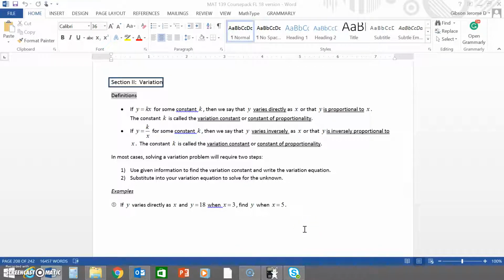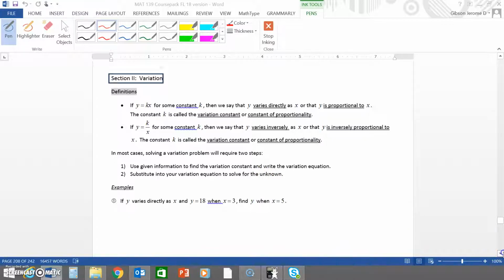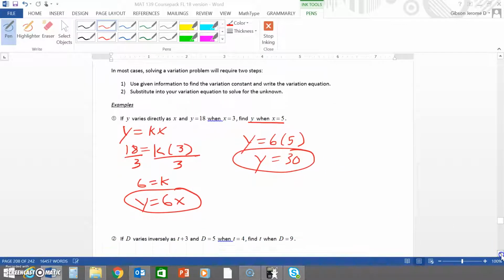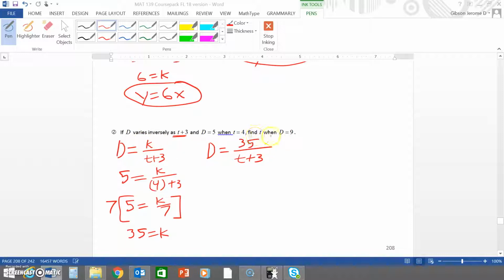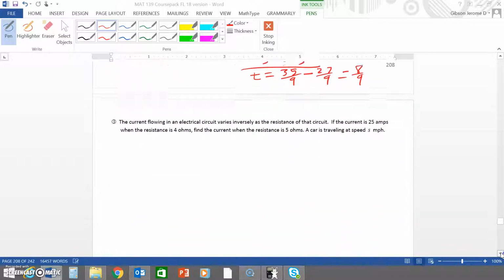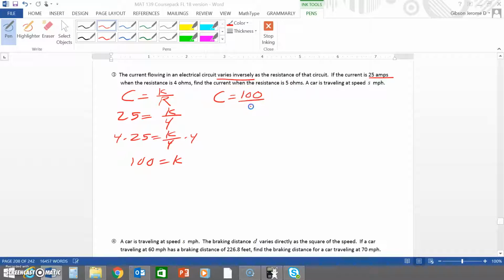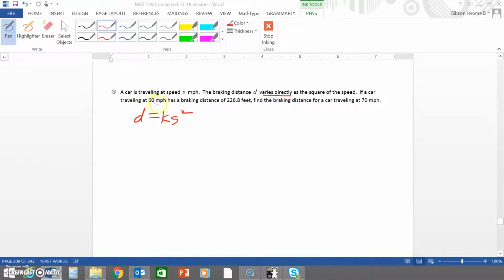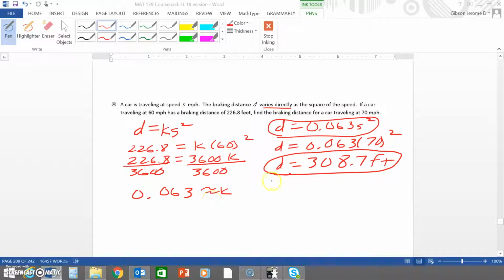MAT 139 Project Video Part 3 of 3